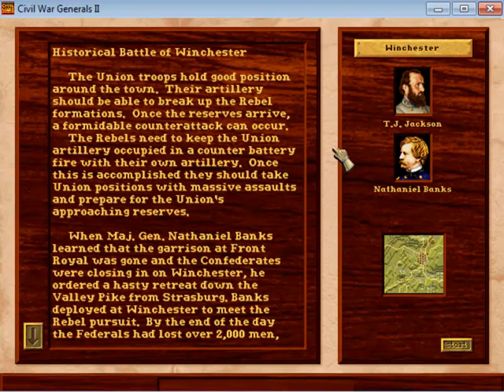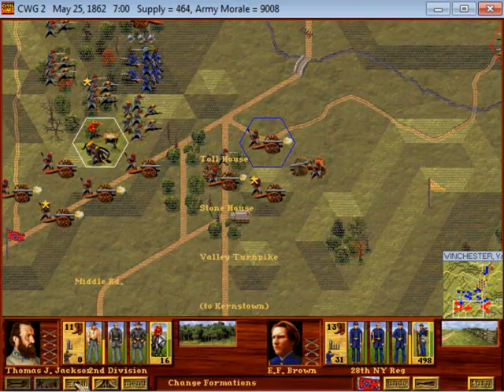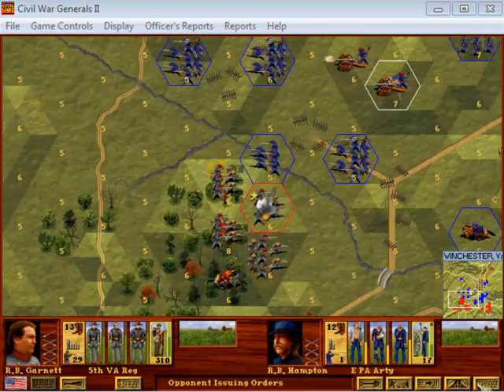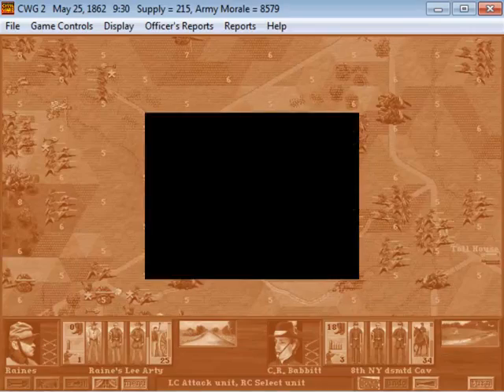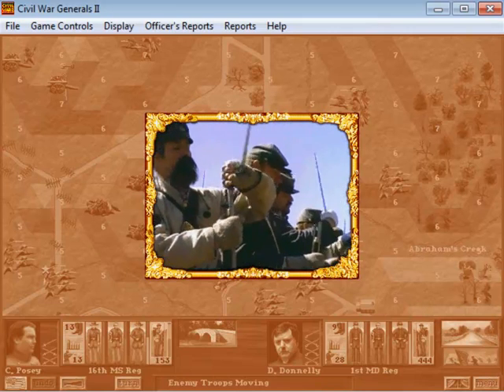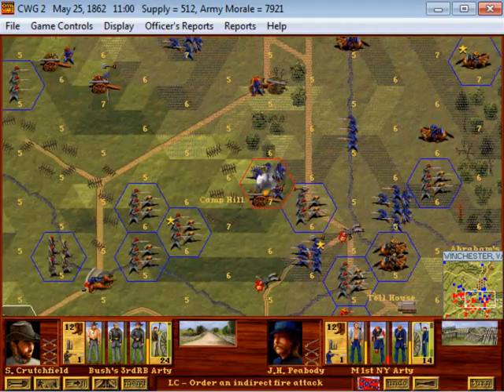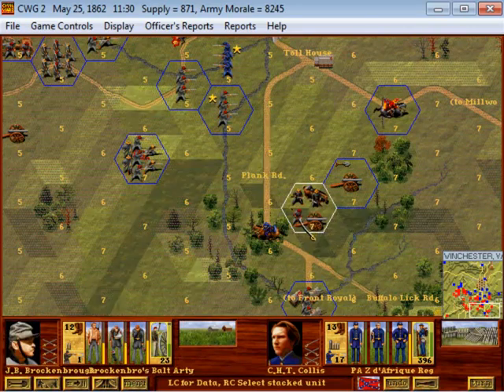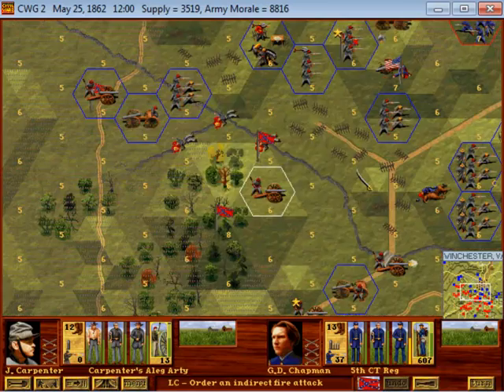Civil War Generals 2: I'm coming for you Banks! - Episode 12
I lay waste to Winchester Virginia. Time to get the troops in position so we can save Ole Virginia.

Grant-Lee-Sherman: Civil War Generals II is a computer game published by Sierra Entertainment in 1997. It simulates on a tactical level individual battles of the American Civil War and allows one to play as either the North or South in a number of different campaigns. It links the battles together by making the losses in one battle reflect on the forces available in the next. Also, the capture of supplies during one battle allows one to purchase weapons upgrades before the next.

--Links--

--Steven Thomas--

Born in the 80s deep inside the foothills of Kentucky, Steve works as a professional social studies educator (teacher) and YouTuber.  He started YouTubing back in 2008 with his first Let's Play series involving games from the Nintendo Entertainment System.  Over time, Steve has really started working hard to grow his "Gamer Nation" from the ground up with quality gaming, commentary, and fun escapades through video game land.

Steven Thomas Gaming 2013